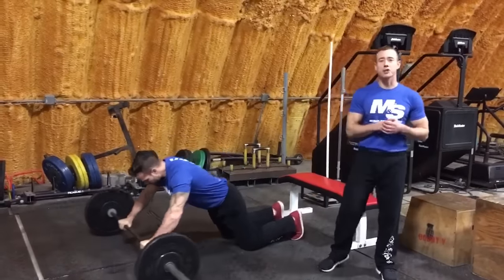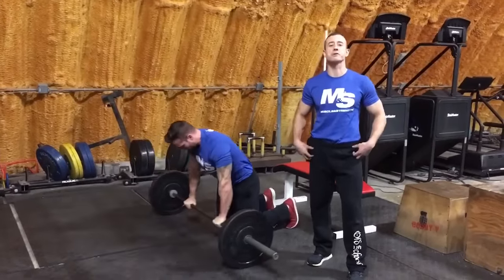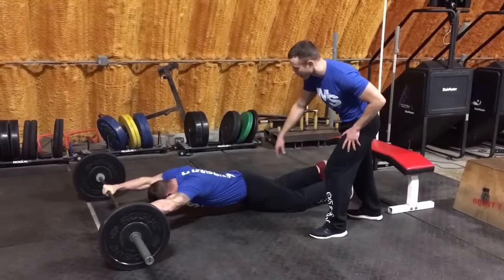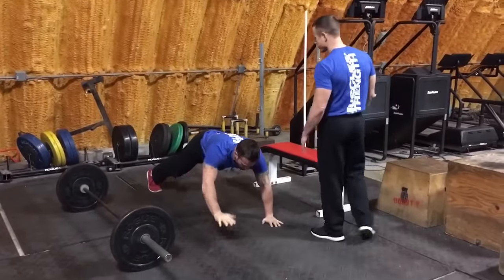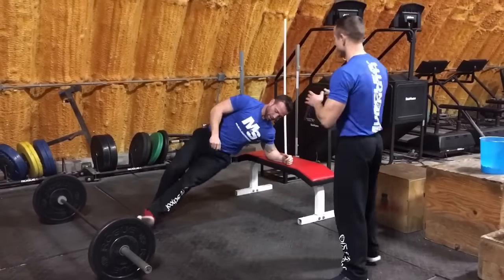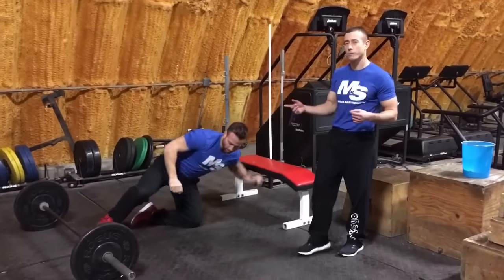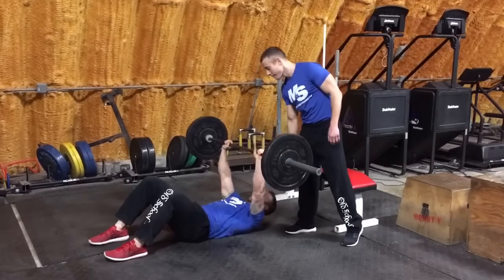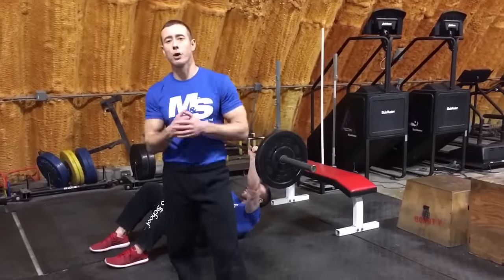Shredded in 21 Days: Day 3 Core Circuit